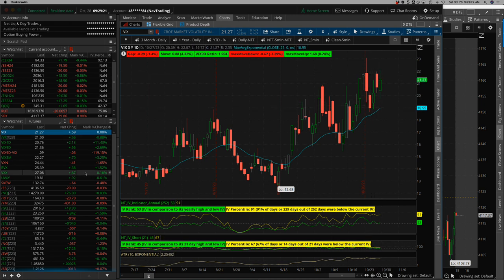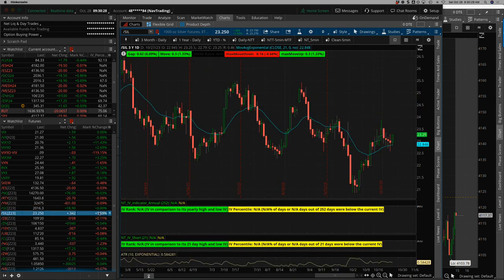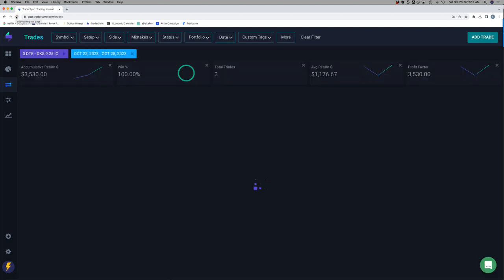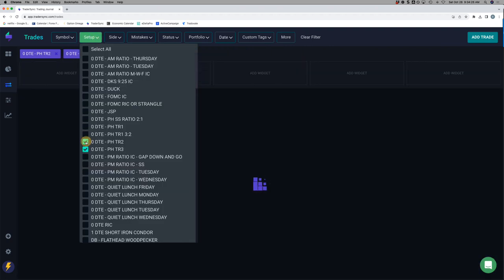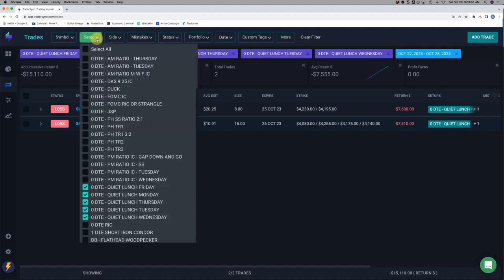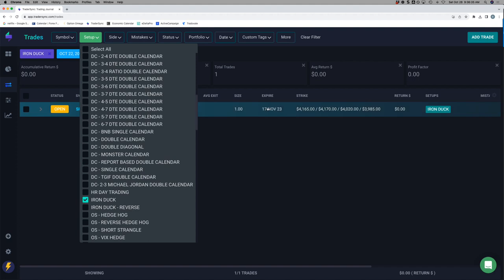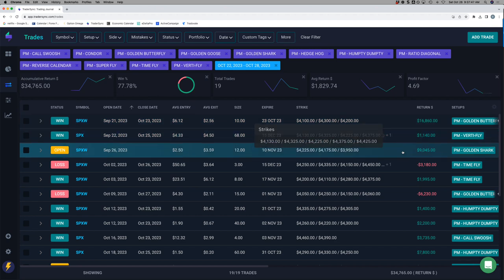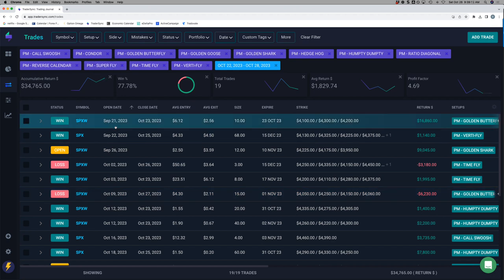Weekly Update: 10-28-23